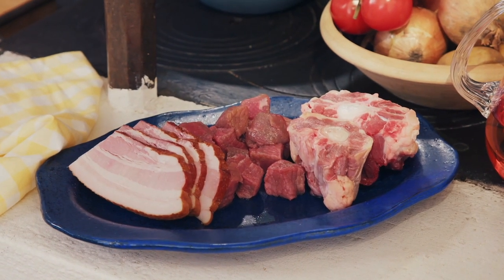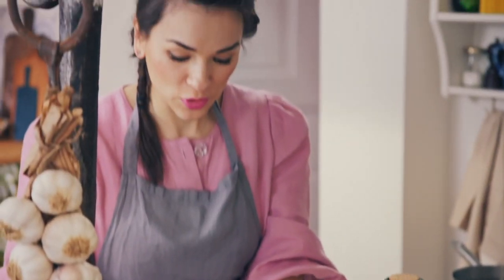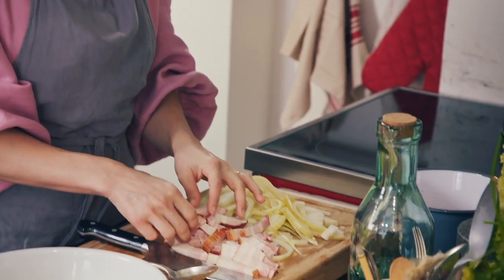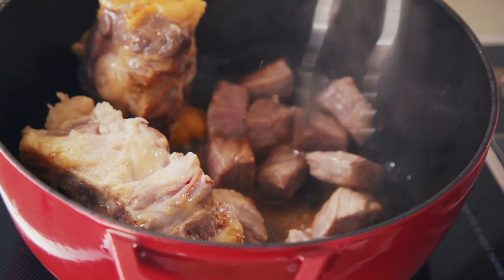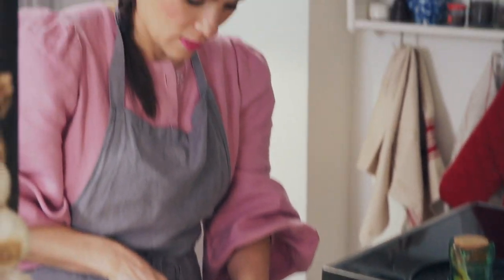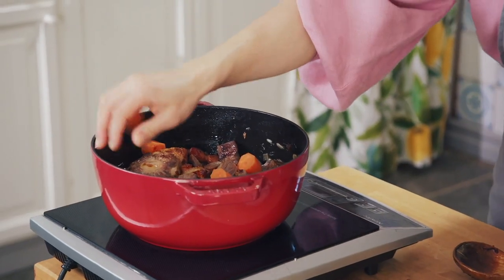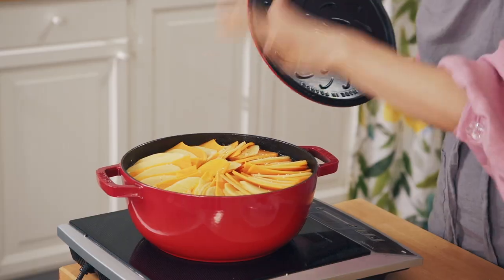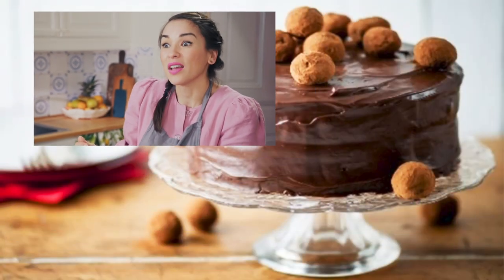Rachel Khoo Makes A Mouthwatering Beef & Butternut Squash Stew | Rachel Khoo's Simple Pleasures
Rachel Khoo reveals her recipe for one of her favourite childhood dishes: an easy and delicious beef and butternut squash stew.

🇬🇧Viewing from the UK? Watch full episodes from all your favourite Food Network shows